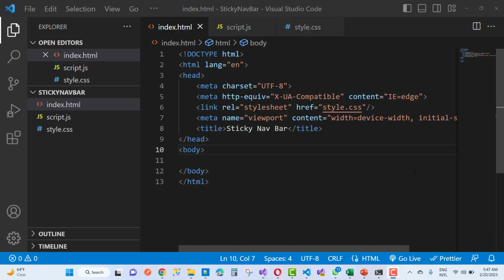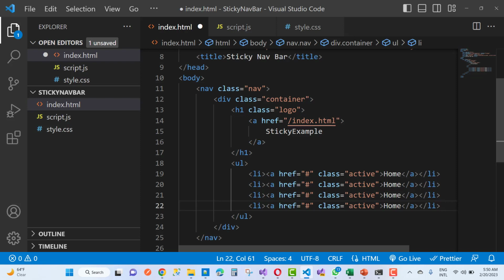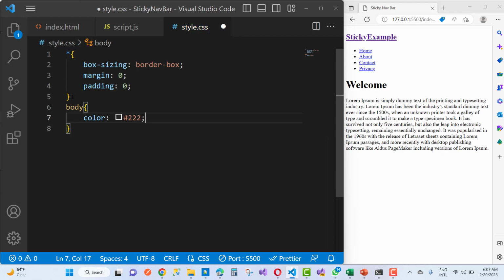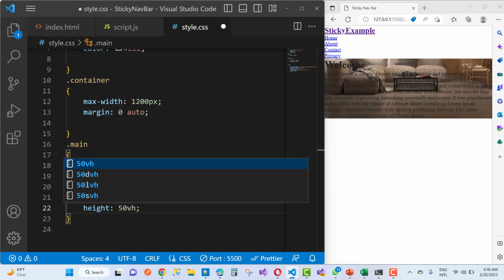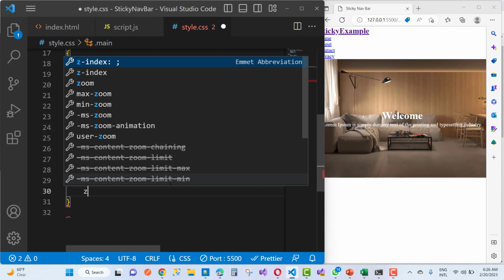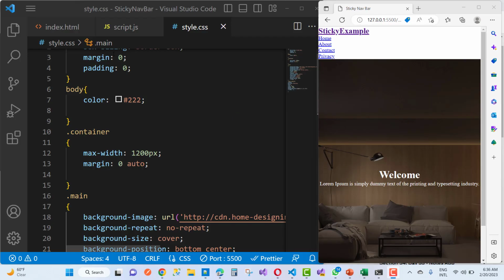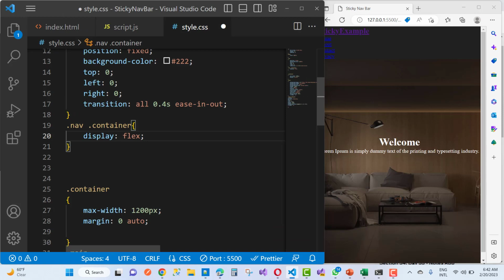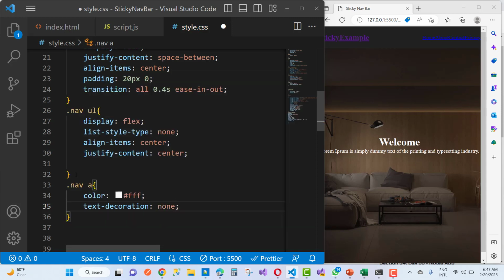Sticky Navbar Example HTML CSS | ASP.NET CORE TEMPLATE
In this video, I am going to teach you, how to design sticky Nav bar in Html css for ASP.NET CORE Templates